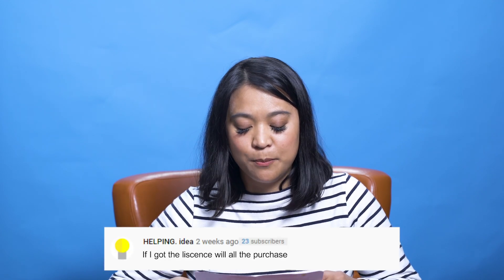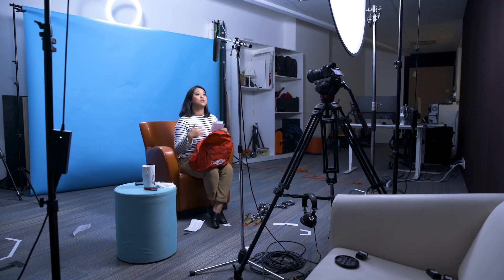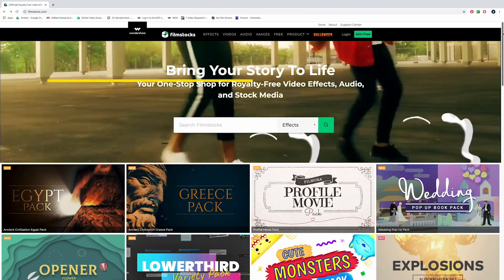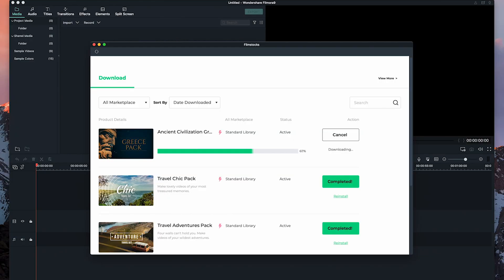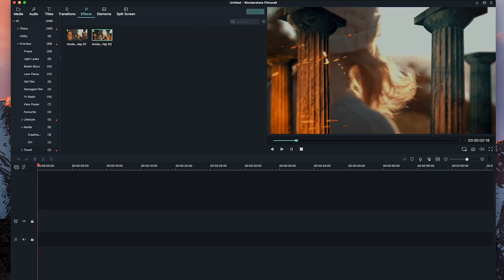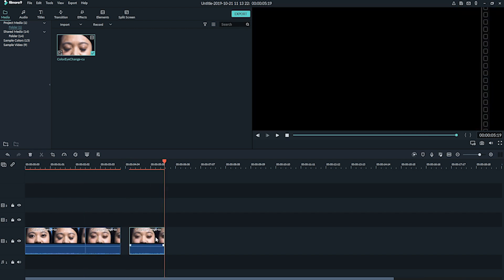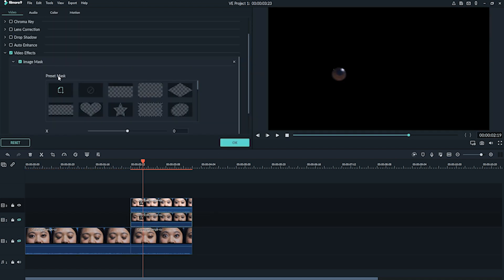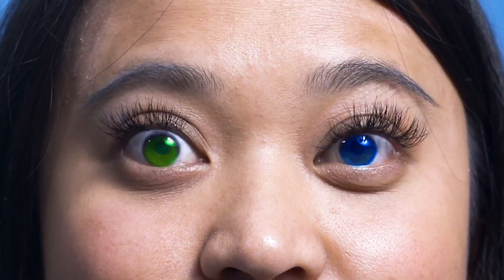Blurry Videos? Eye Color Change Effects! Vertigo Effect and MORE! | You Ask, We Answer Ep. 15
Edit your Videos with Filmora9 // In this episode of You Ask, We Answer, JJ shares advice on how to keep your videos from blurring while filming, how to change your eye color, a reminder about Filmora lifetime licenses and MORE!

16-35 Lens
24-70 Lens